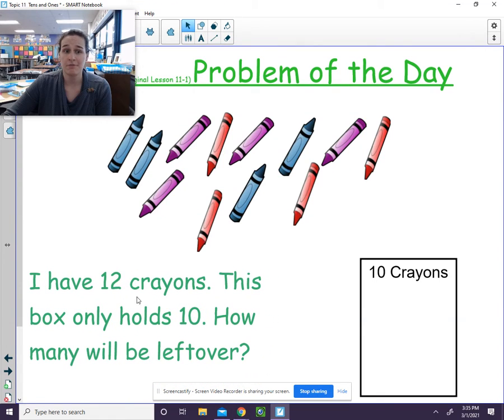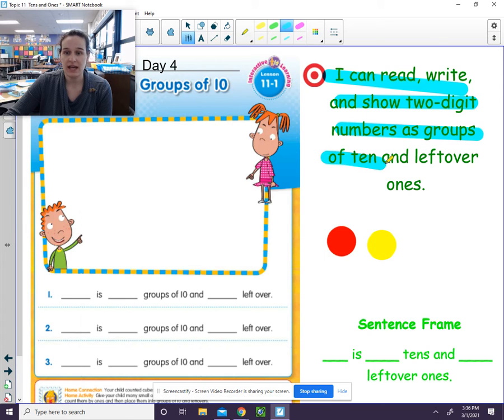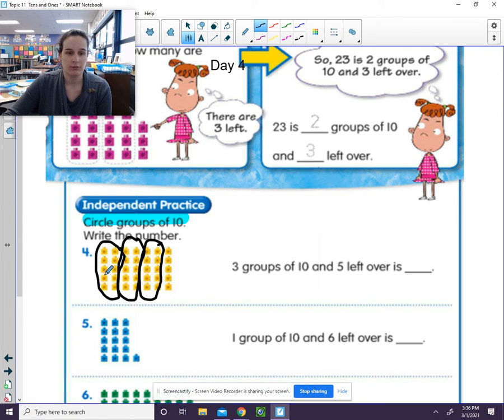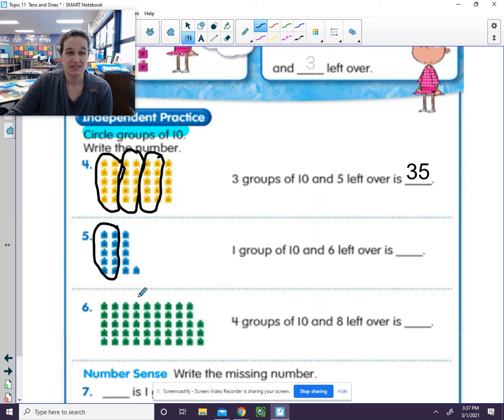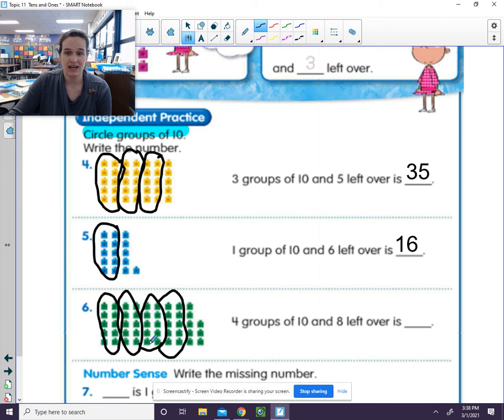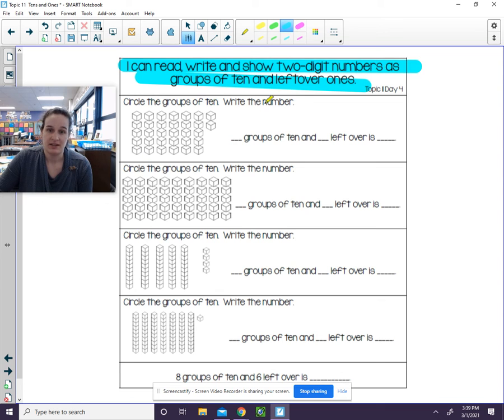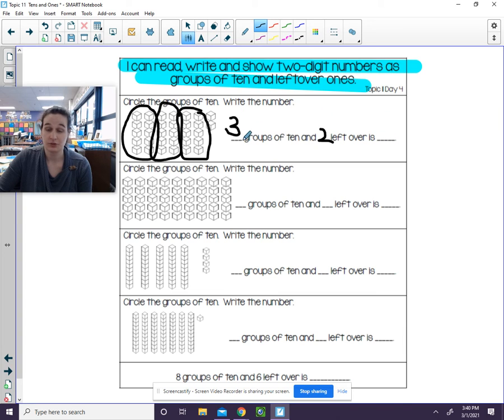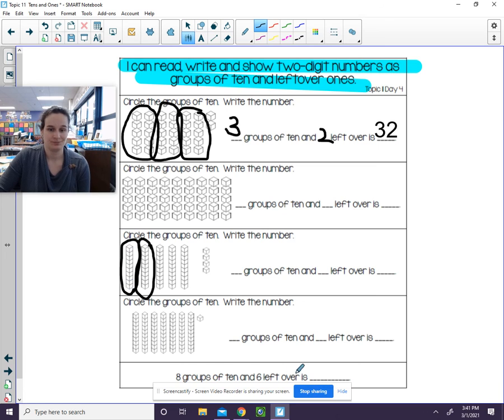March 12 Math 11.4